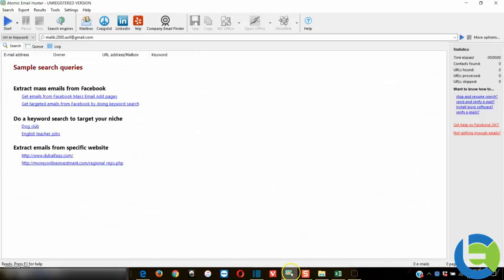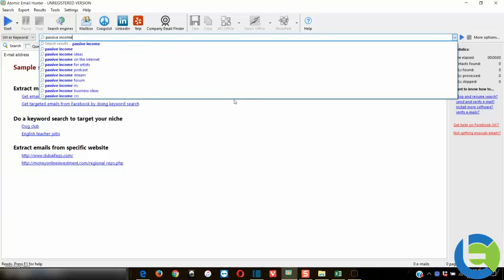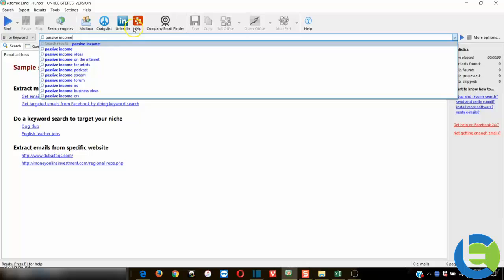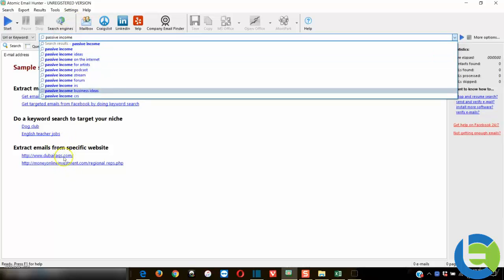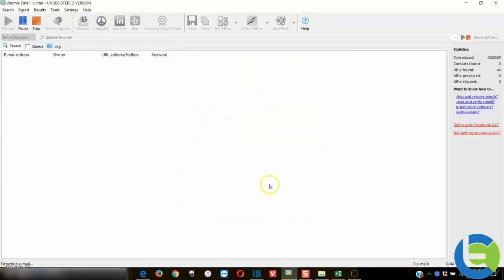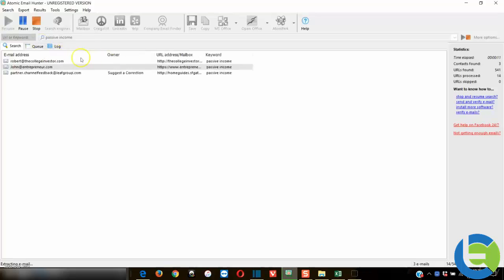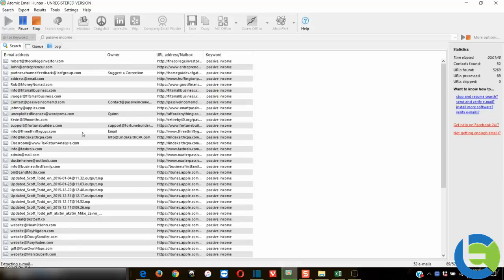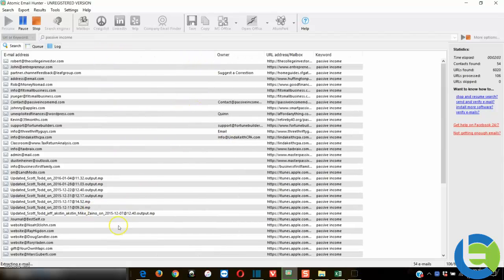5. Automating Web Based Email Hunting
1. Welcome.
2. What to Expect and How Much Can You Make.
3. Identifying a Profitable Niche to Market to.
4. Software You'll Need and Capturing Targeted Facebook Emails.
5. Automating Web Based Email Hunting.
6. Acquiring Your Email Leads
7. Extracting Your Emails and Editing
8. Writing Your Email Copy and Sending Mass Emails
9. Remarketing and Bonus Tips
10. Alternative to Snag It and More Accurate Snags
11. Another Feature You Can Use
12. Checklist of Errors to Run Through Before Scanning Your Email List
13. Pulling Extremely Targeted Email Leads Off Facebook
14. Feedback and Facebook Crawling Technique
15. Extracting Emails from Search Engines - Search Engine Email Crawling